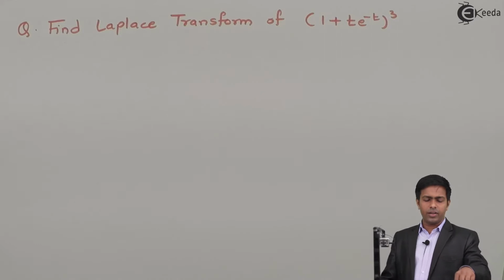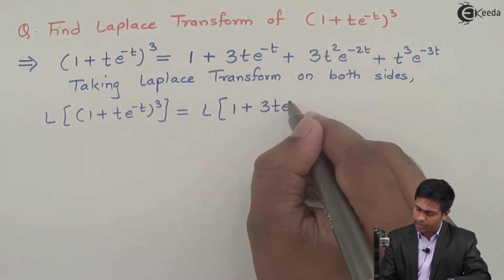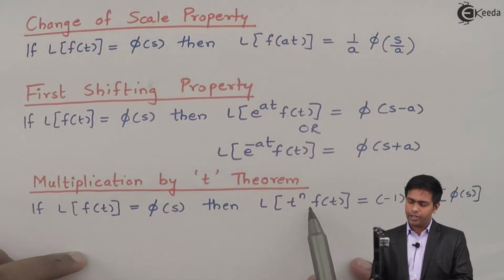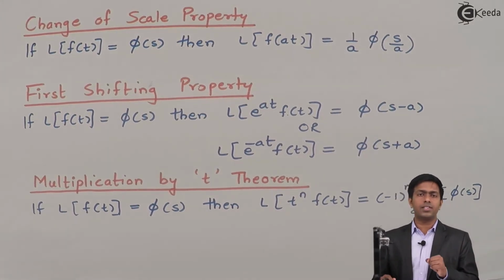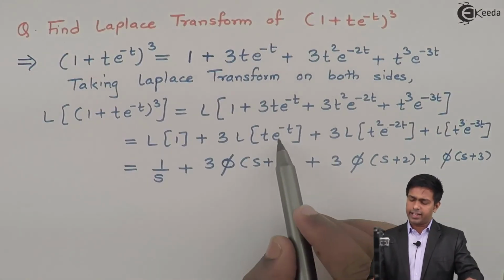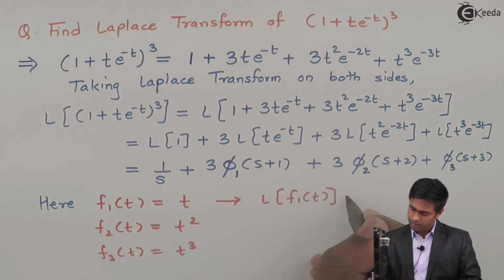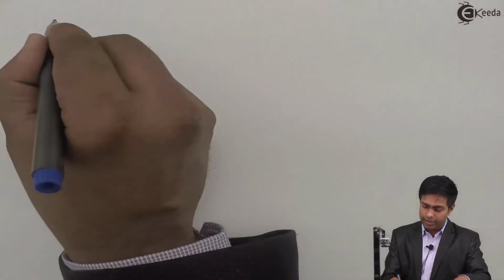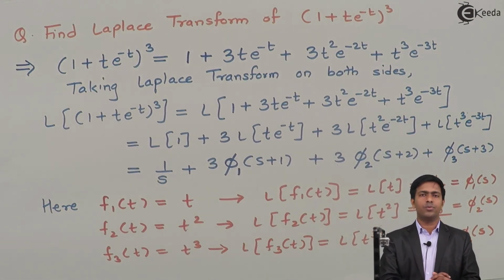Problem 2 Based on First Shifting Theorem - Laplace Transform - Engineering Mathematics 3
Welcome back to our Engineering Mathematics 3 series! In this video, we tackle Problem 2, centered around the application of the First Shifting Theorem in Laplace Transforms. Whether you're a student striving for academic excellence or an engineering enthusiast eager to enhance your problem-solving skills, this tutorial is tailored to provide valuable insights and strategies.

Problem 2 presents us with a challenging scenario that requires applying the First Shifting Theorem to Laplace Transforms. Through detailed explanations and step-by-step solutions, we navigate through the problem, offering clear insights and practical examples along the way.

Join us as we unravel the intricacies of Problem 2, providing valuable insights and strategies to tackle complex engineering mathematics problems with confidence. Whether you're grappling with advanced concepts or seeking to reinforce your understanding, this tutorial equips you with the essential tools to overcome challenges effectively.

Don't miss out on this opportunity to elevate your mathematical proficiency and conquer Problem 2 with ease. Let's embark on this journey of mathematical exploration together and unlock new realms of understanding in Laplace Transforms.